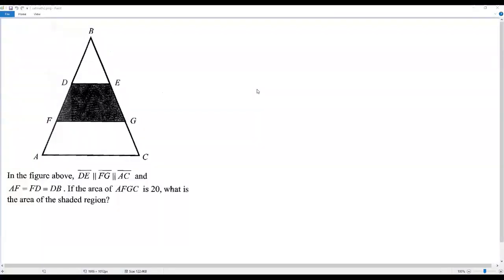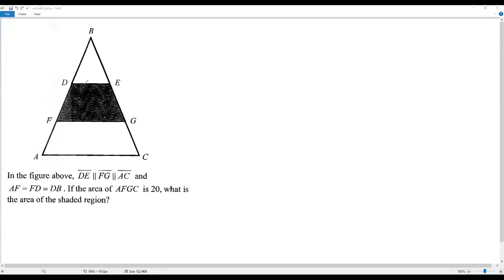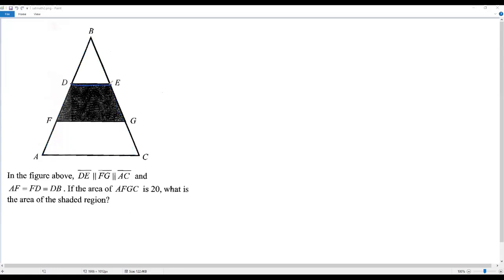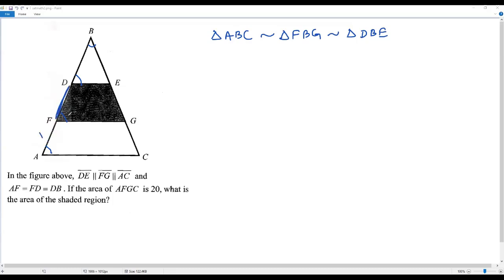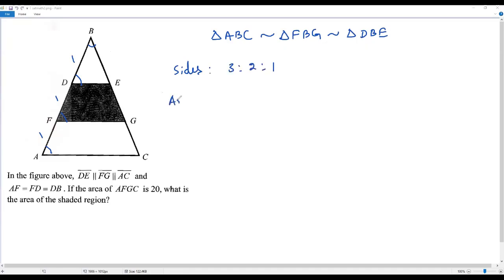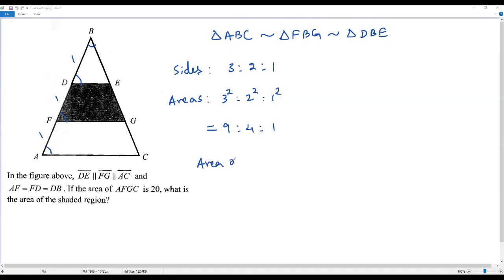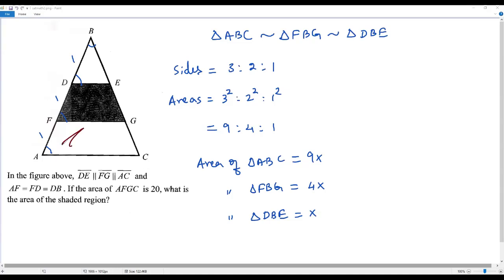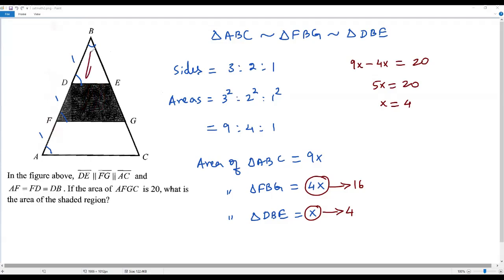SAT Math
In the figure above, DE || FG || AC and AF = FD = DB. if the area of AFGC is 20, what is the area of the shaded region?